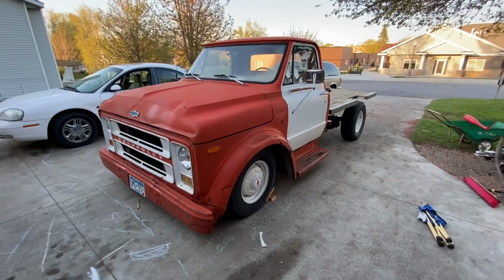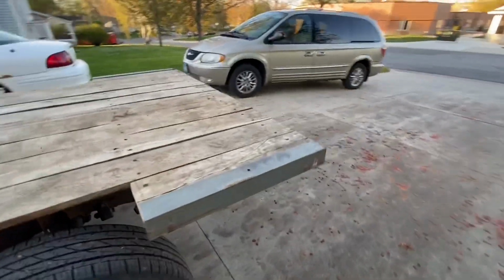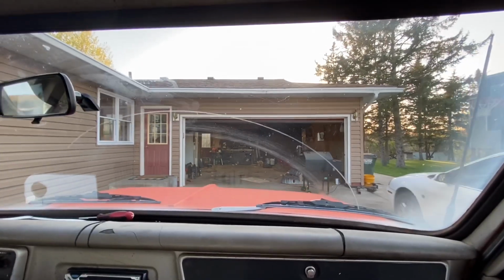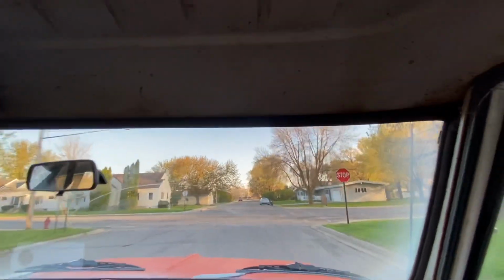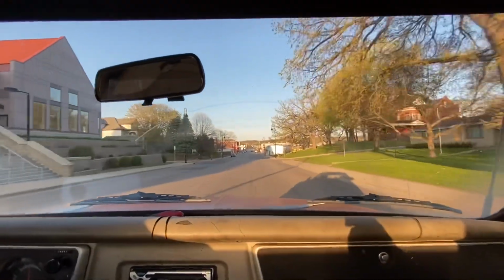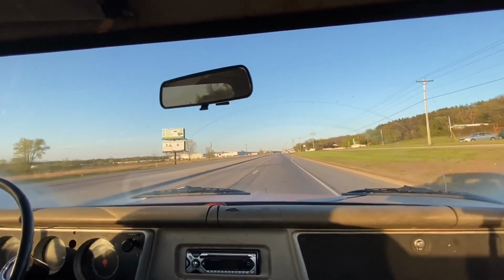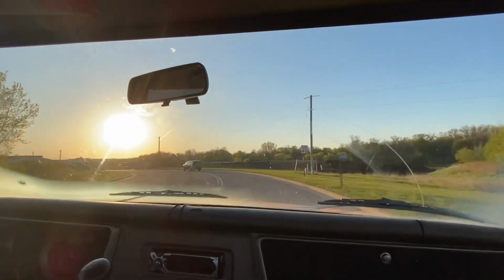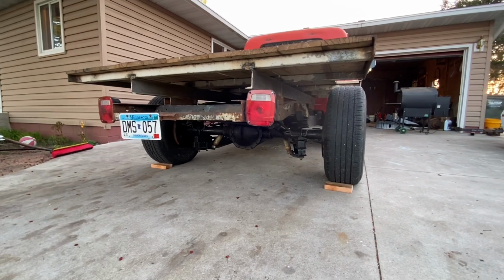Axle Swap First Drive Ep. 25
First drive after ditching the Eaton with 4.56 gears and installing a 14 bolt with 3.73’s